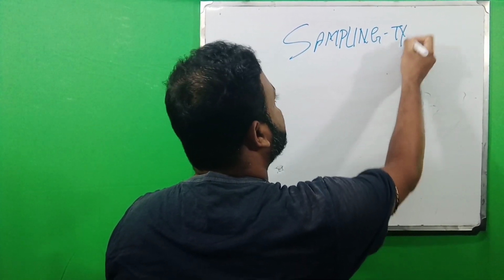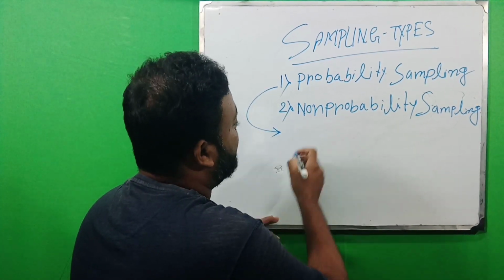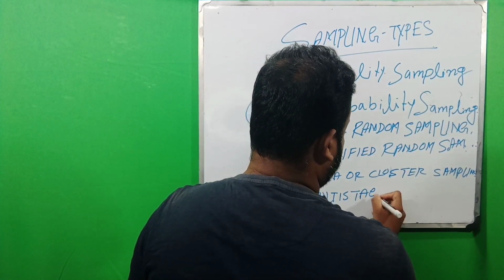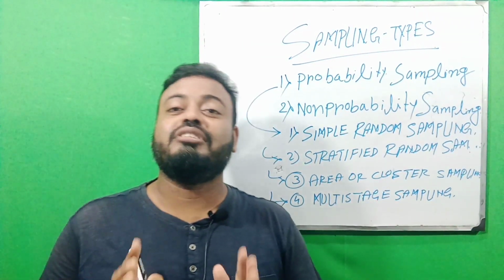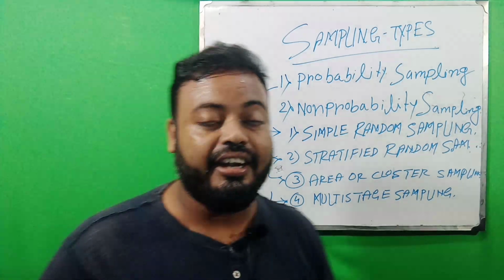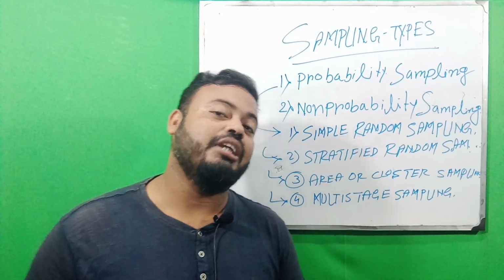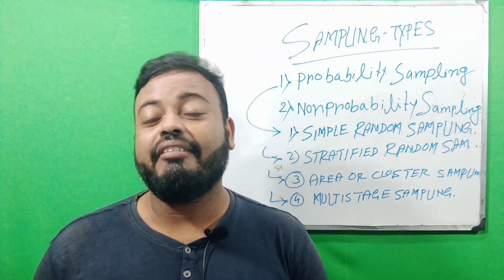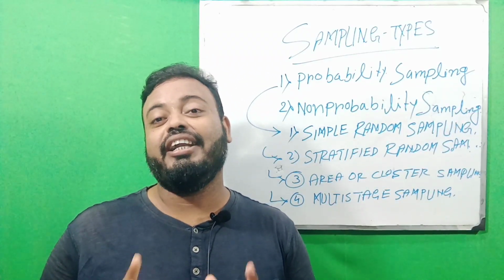Types of sampling.(Probability).|नमूने के प्रकार। (संभावना)।